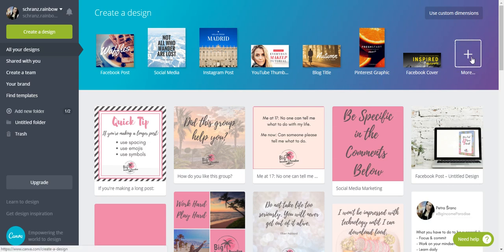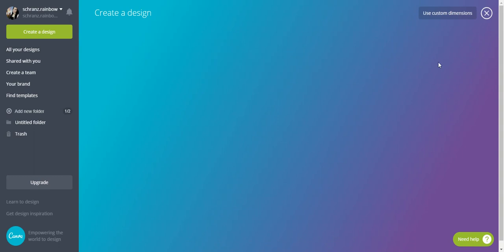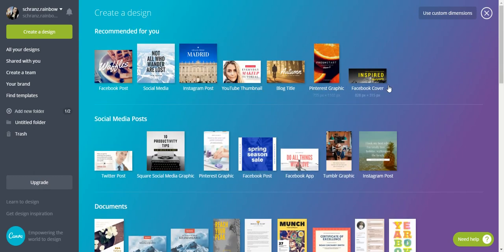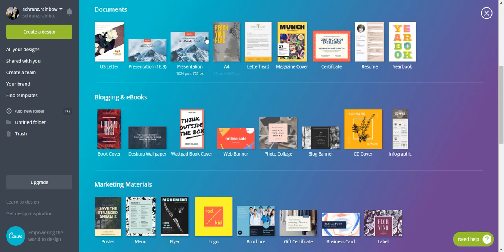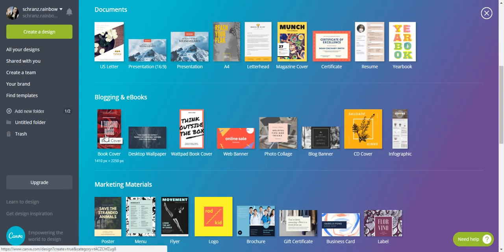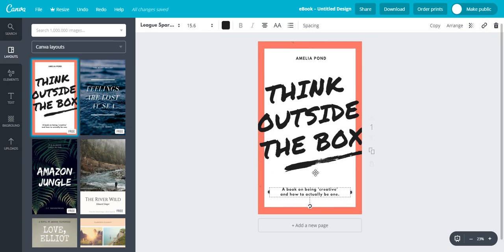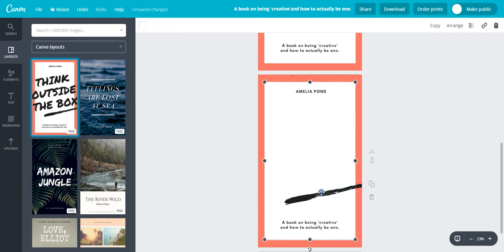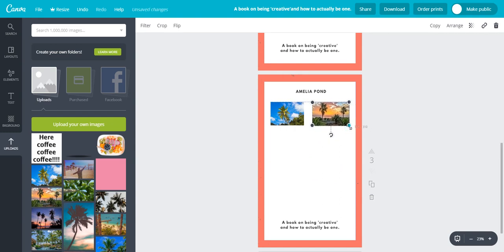How To Make Freebies To Give Away And Build Your Email List Fast